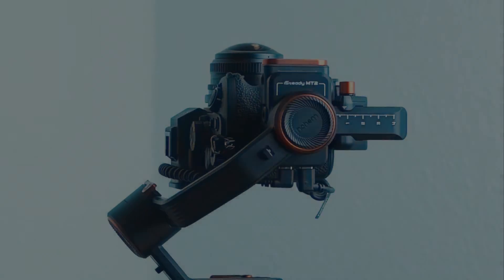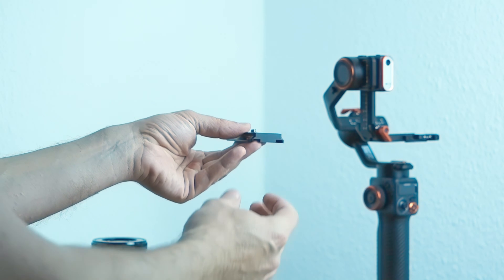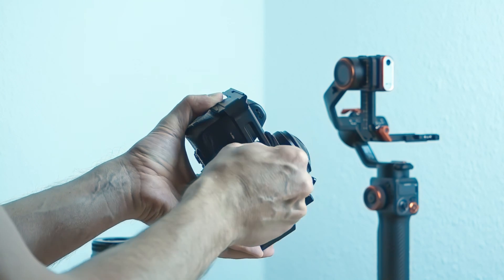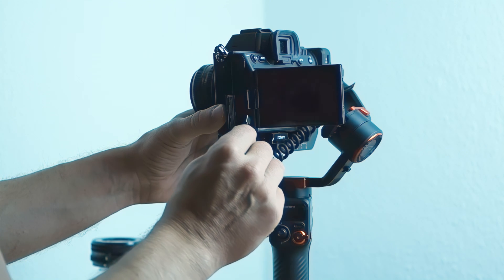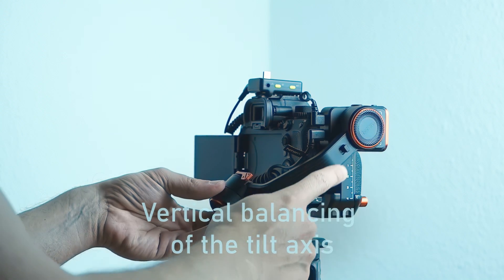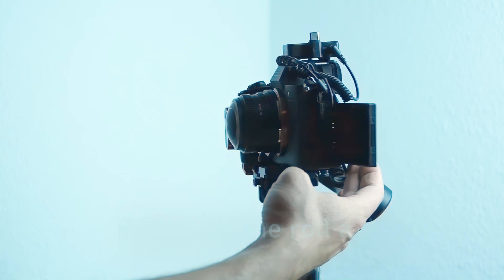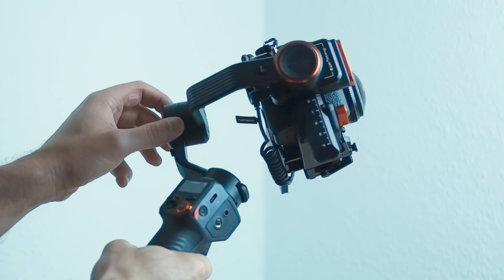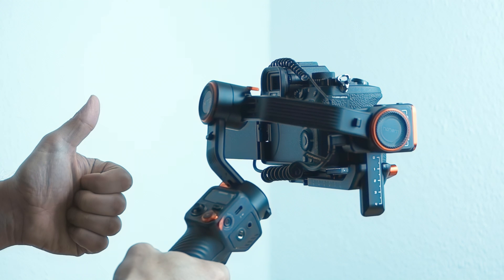S-LAB Q 002 🔴 hohem iSteady MT2 — perfekt EINRICHTEN und AUSBALANCIEREN 👈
hohem iSteady MT2: Wie funktioniert das Ausbalancieren und die komplette Einrichtung des hohem iSteady MT2 kit Der Aufbau des "hohem iSteady MT2 KIT" Ist identisch mit "hohem iSteady MT2", nur das beim MT2 die KI, also die AI-Unit fehlt.

hohem iSteady MT2

0:00 Intro
0:25 How to prepare the camera
0:35 How to prepare the Gimbal
1:01 How to Fix the quick release plate
1:28 Fitting the camera into the L-bracket
2:16 Insert the camera into the gimbal
2:53 How to connect the camera control cable & power supply
3:39 Connecting additional devices
4:07 Vertical balancing of the tilt axis
4:40 Horizontal balancing of the tilt axis
5:14 Balancing the roll axis
5:43 Balancing the pan axis
6:17 Connect cell phone and action cam